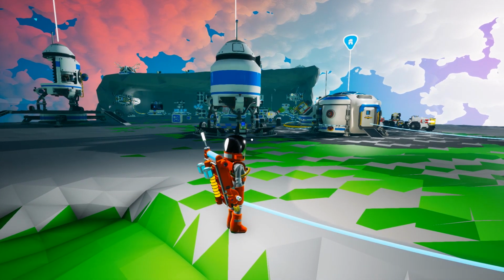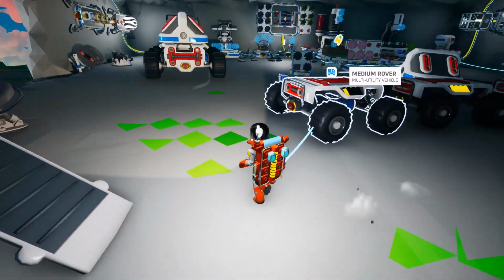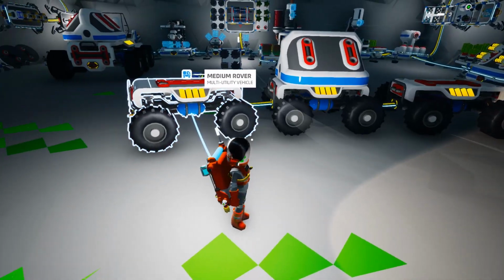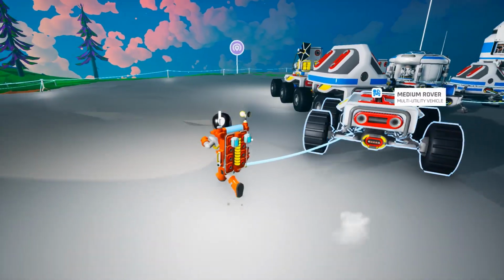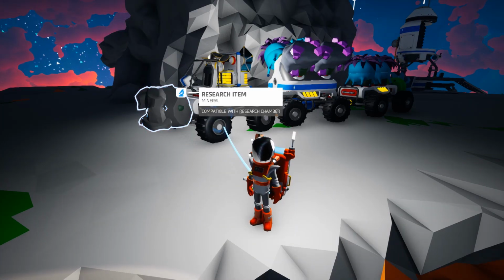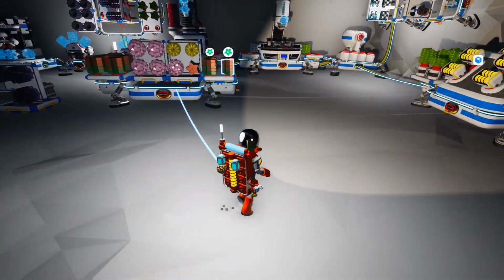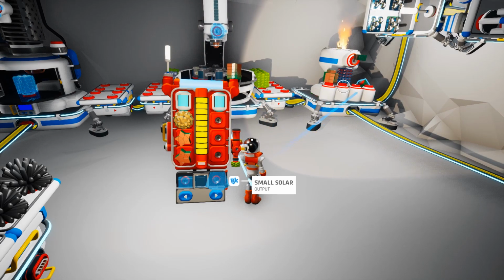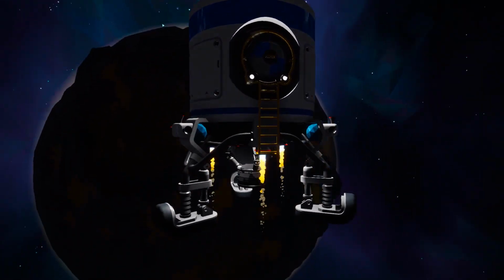Astroneer - 5 - Base Expansion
Expanding the homebase on Sylva and the moonbase on Desolo, plus some new vehicles!

Social